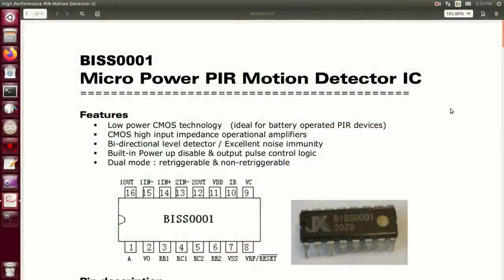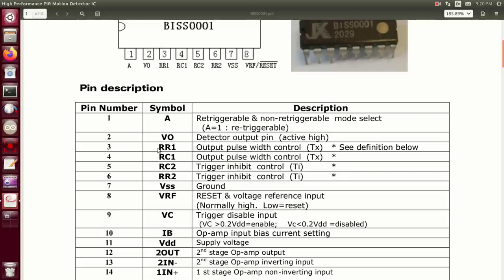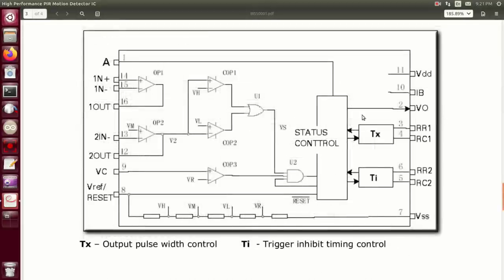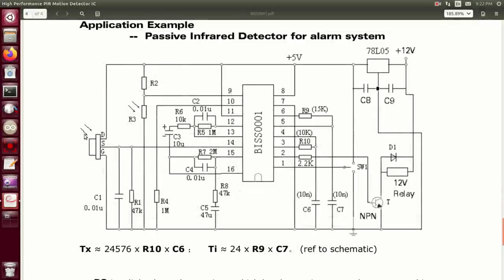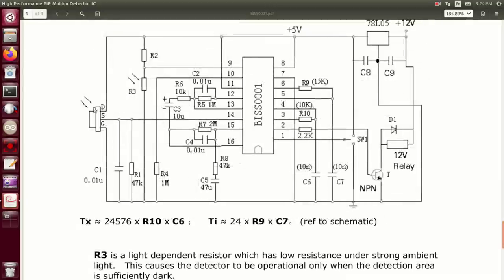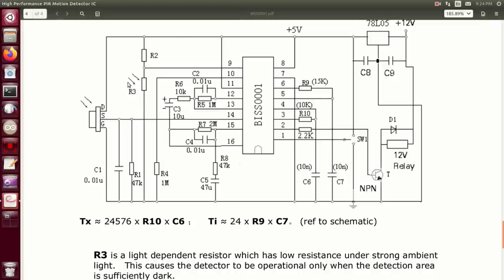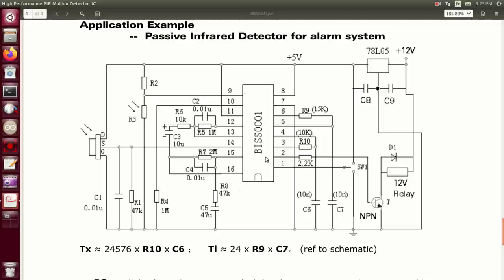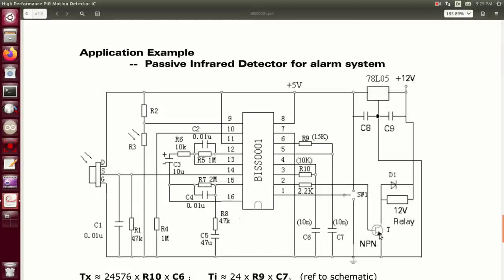motion detector night light - curiosity teardown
You may remember a few weeks ago, Another Maker sent me a box of goodies to take a look at. Today's the day when the first of them falls victim to a curiosity teardown.
This is a PIR controlled LED night light. And it actually seems like a decent little device.

Grab a fresh drink and let's get into it!